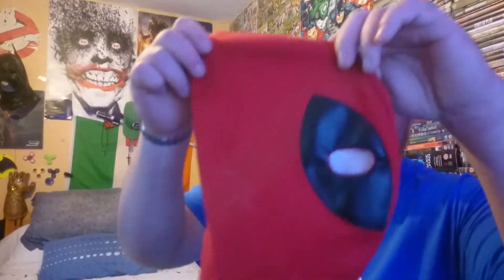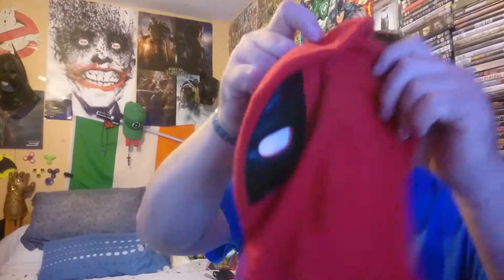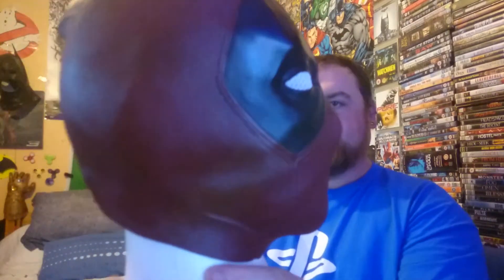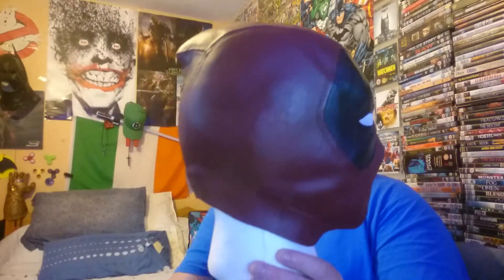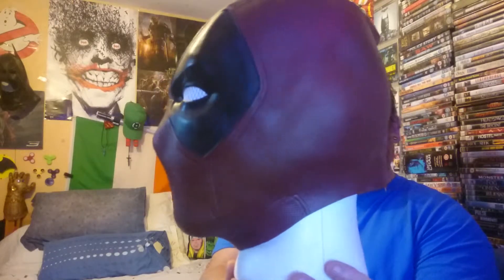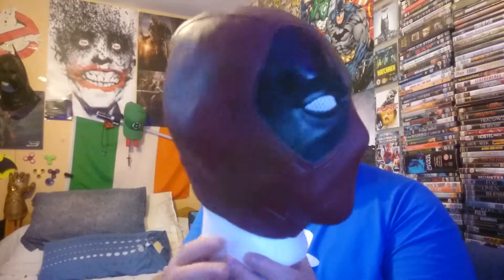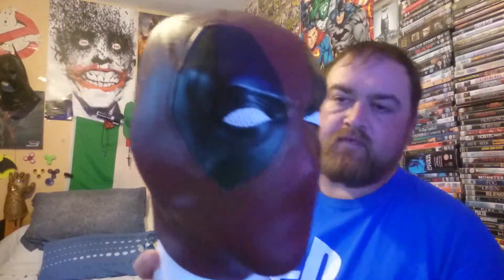Deadpool 2 latex mask review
Cheap deadpool latex mask ebay